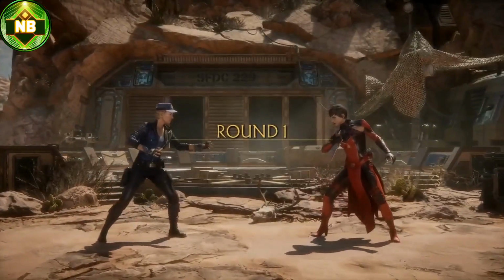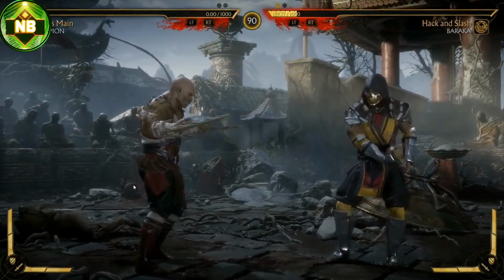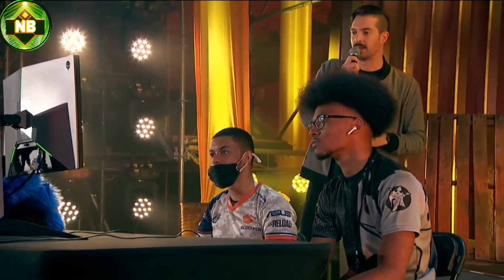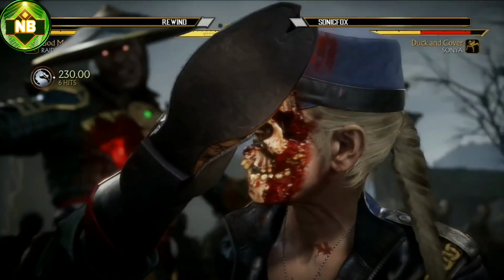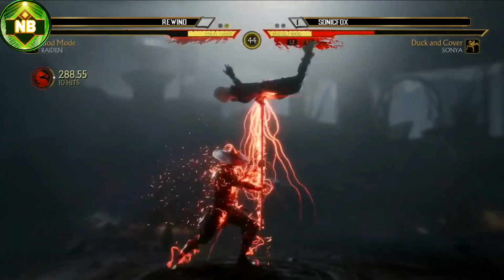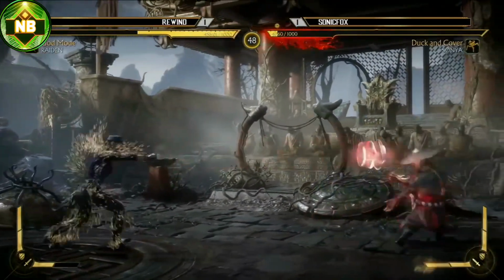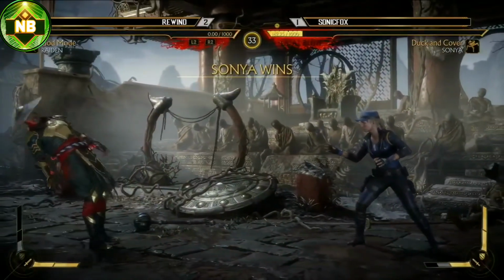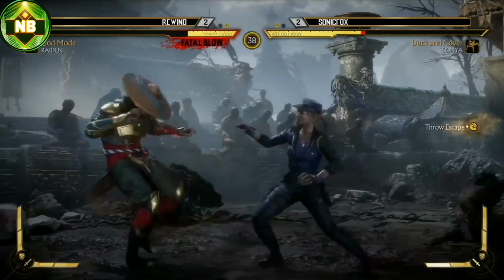Mortal kombat 11 | Resumen del Evento | Gameplay Revelacion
✔Aqui les traigo un breve resumen del evento de ayer la pasamos genial y no nos aguantamos hasta Abril 😁